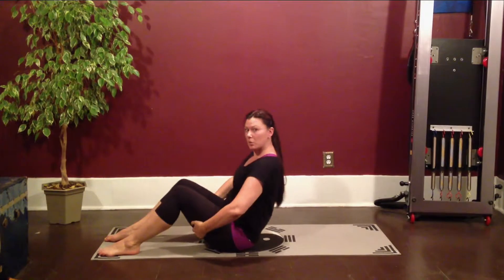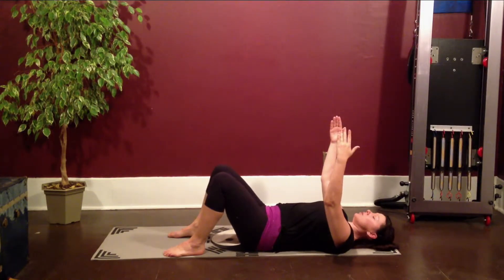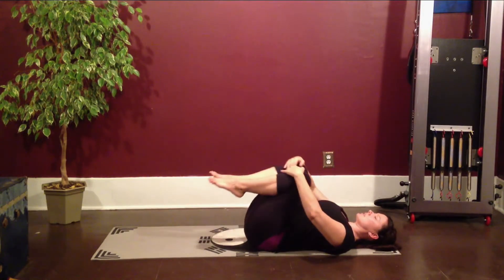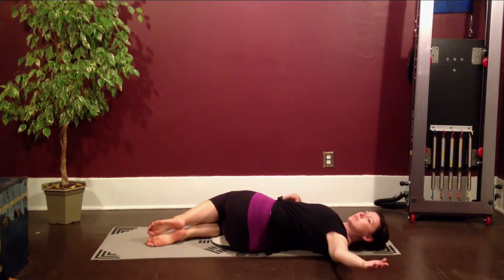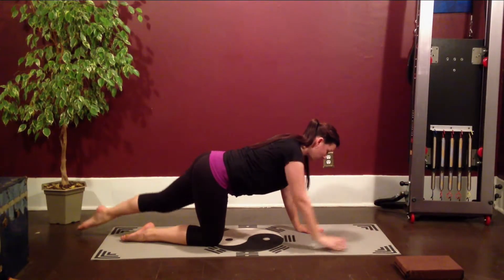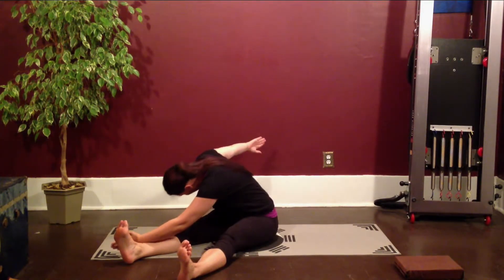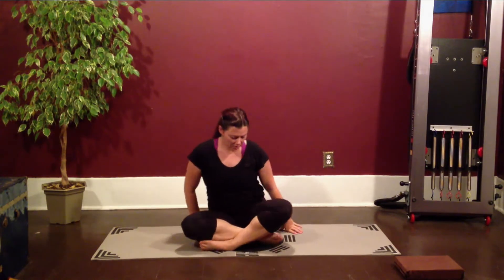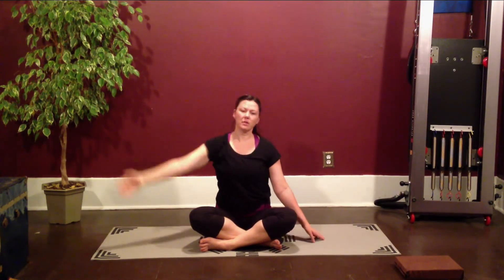🇨🇦Day 13 - Center Space Pilates 30 Day Pilates Challenge: De-Stress: 10 Minute Pilates Break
This Pilates challenge from Center Space Pilates & Health consists of 30 days of Pilates online video sessions between 8-20 minutes long. The challenge is designed for 30 days straight (1 video per day) to challenge you and help you instil a new Pilates practice but feel free to go at your own pace…. there is no 'behind' on this challenge. ;)

These free online Pilates sessions are a great way to start your Pilates practice or help you take your current Pilates regime to the next level.

Day 13: 10 Minute Pilates Break

Tension tends to creep up on us during the day making your neck & shoulders tight & your back ache.  Todays video is a quick workout you can do anytime to avoid getting the daily aches & pains that our busy lives tend to create.  You're going to feel so great afterwards you'll feel like you spent the day at the spa… ok, maybe not quite a spa experience but pretty rejuvenated just the same!